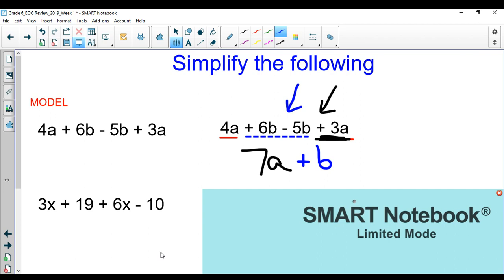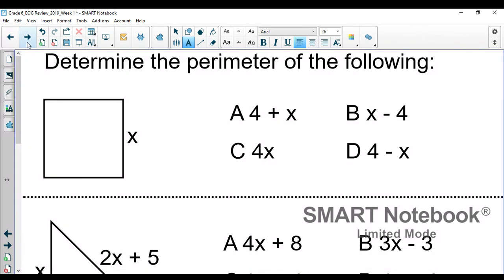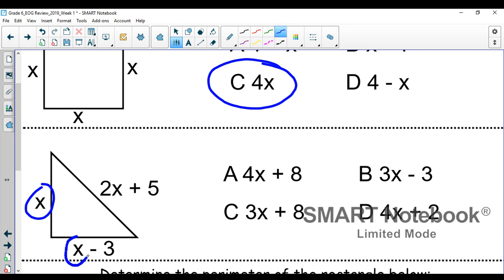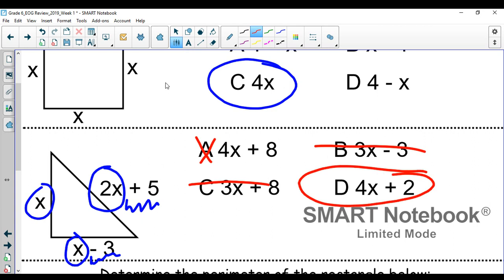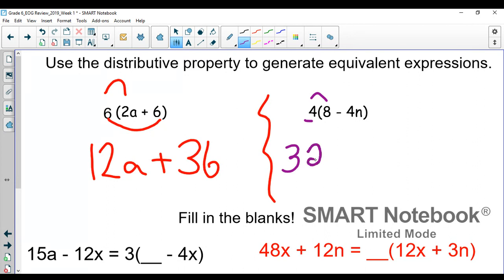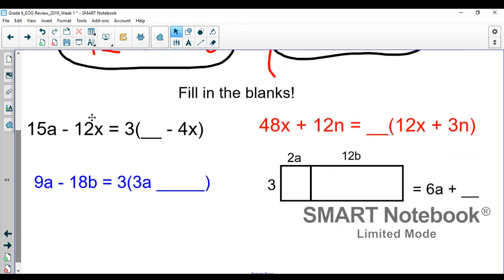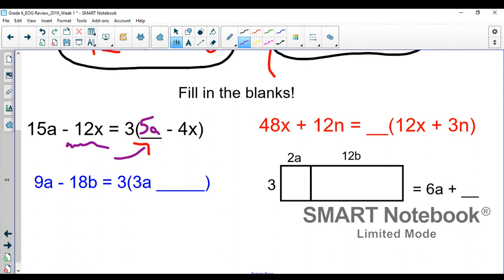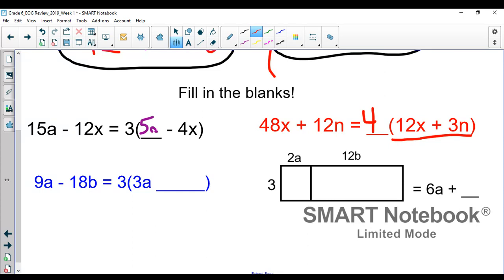Untitled: Apr 19, 2020 8:35 AM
Combining + Distributing Part 2